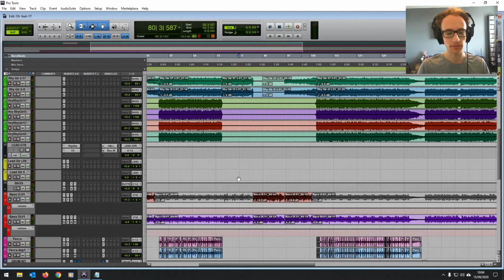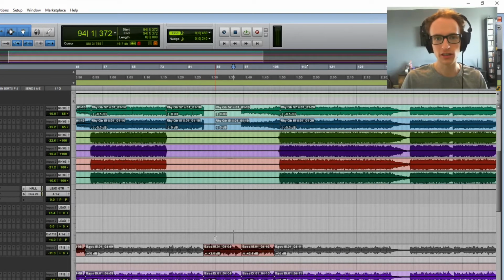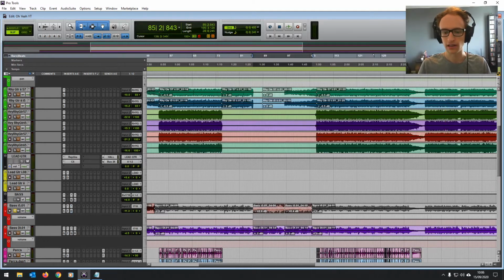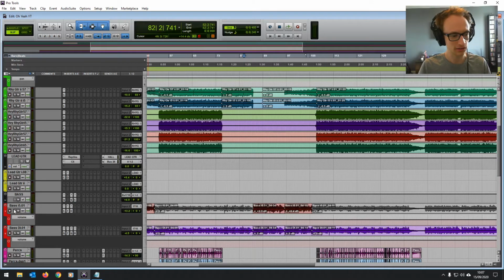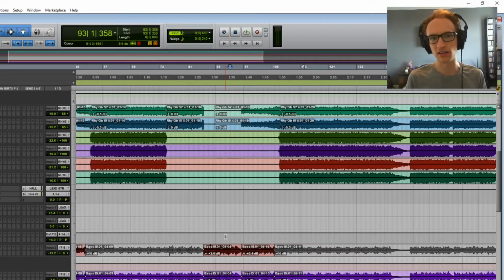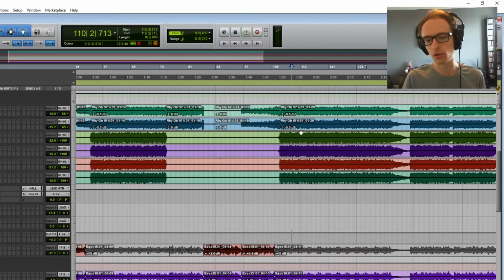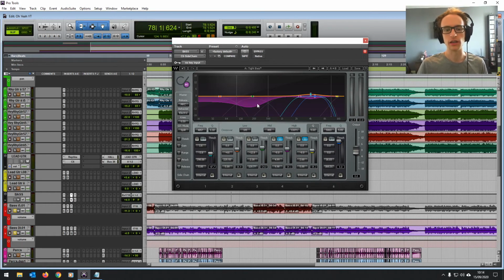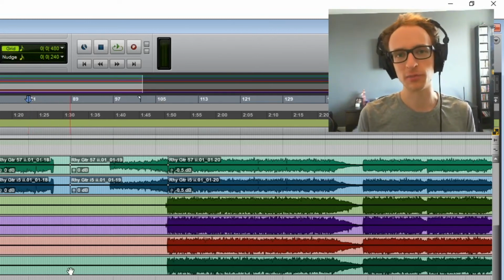Mixing DI and Amp Bass Guitar (Bass Mixing Technique)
Mixing DI and amp bass guitar can be a fantastically useful technique in getting a powerful and gritty bass tone, while retaining the important low end. Bass that's been recorded with direct input can sound just as good as amped bass - it's also a super easy way of recording bass, too. But one thing is for sure - DI bass generally has a pretty clean sound, which isn't always what you need when mixing rock music.

The bass mixing technique that you'll see in this video is perfect for mixing rock music. You'll find out how you can blend DI and amped bass together without causing a muddy low end. I'll show you which plugins I recommend for the job, as well as how to use them.

For the song featured in this video, the guitars actually drop out completely. I use the amped bass guitar to fill the gap. Hear the difference it makes! I end the video with a bonus tip that'll help you to tame your low end.

Intro - 0:00
DI Bass - 0:27
Amped Bass - 1:49
Blending the Two - 3:08
Bonus Tip - 5:37